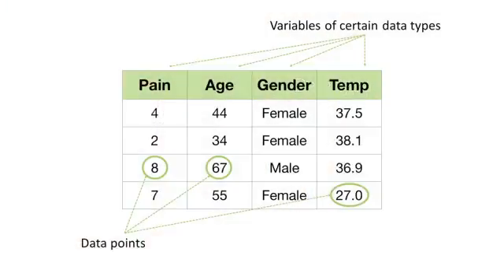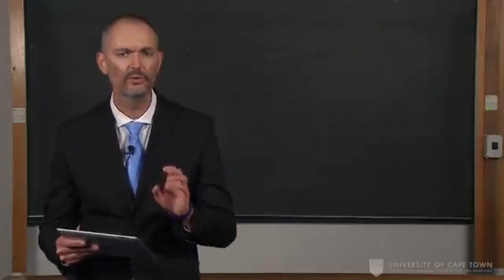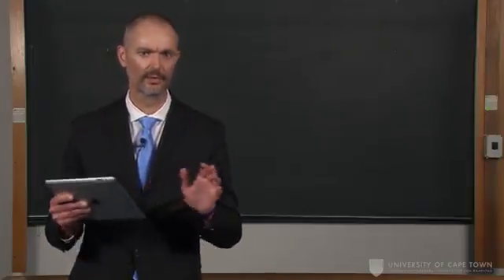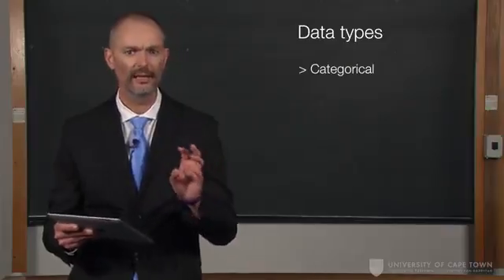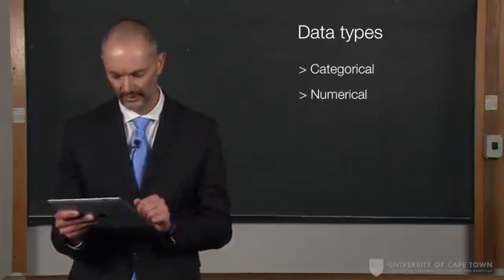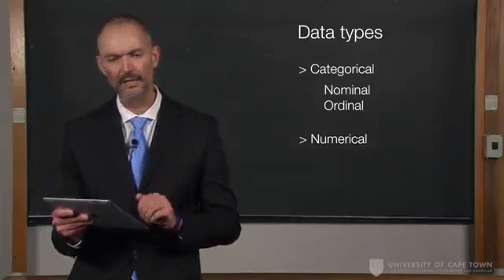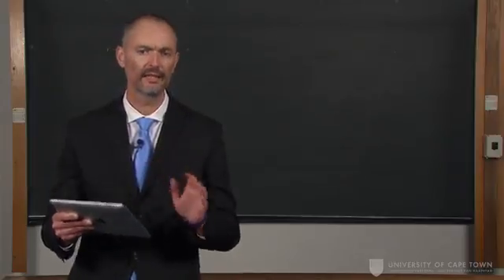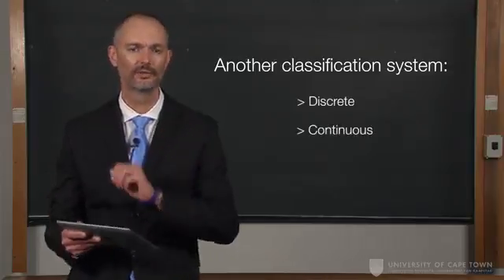Data types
from coursera